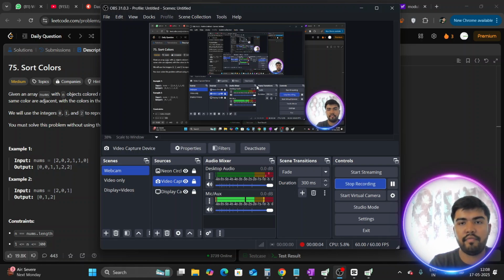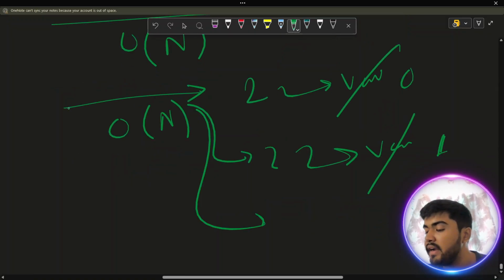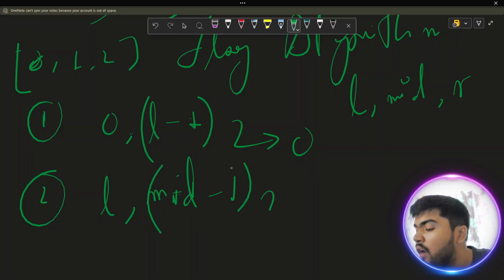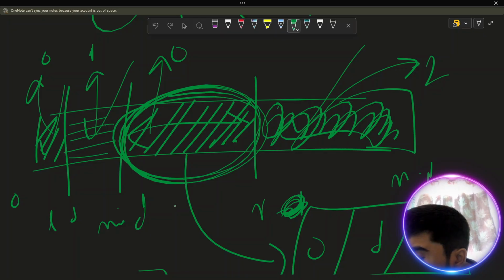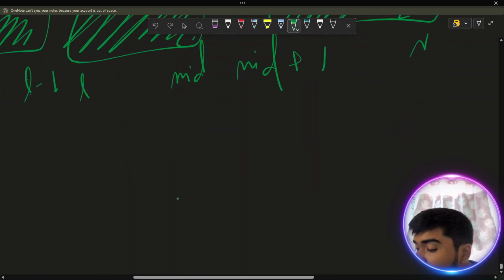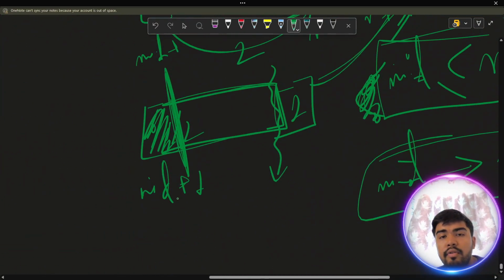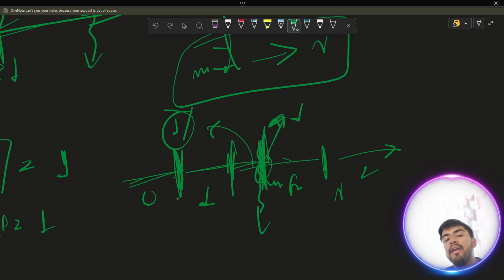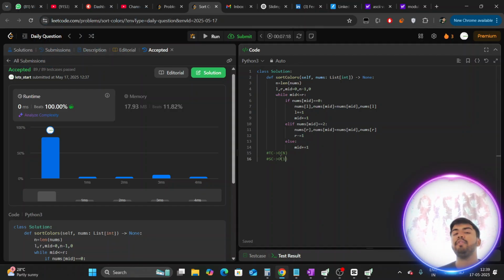Sort Colors || Leetcode 75 || Maths || Dutch National Flag Algorithm || Intuition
100 Days Code Challenge with Shouvik 🚀 || Master DSA, System Design & Backend Development || Sort Colors || Leetcode 75 || DSA || 100 Days of Coding Challenge